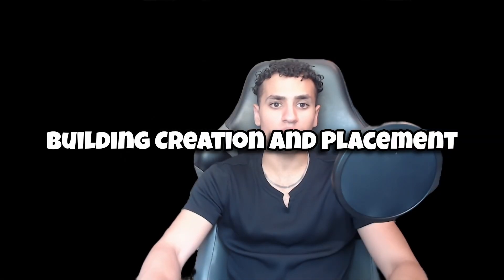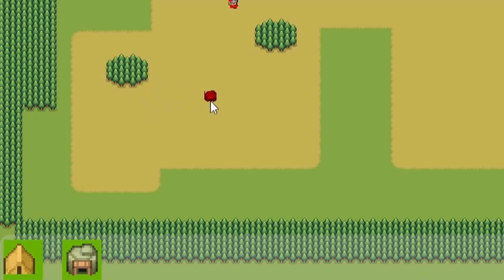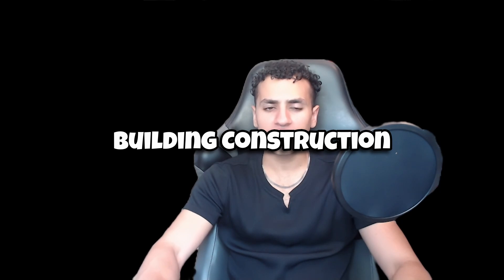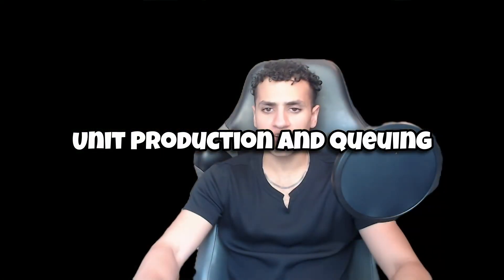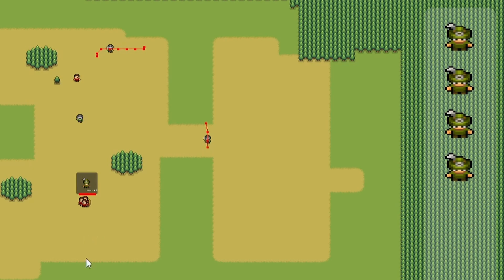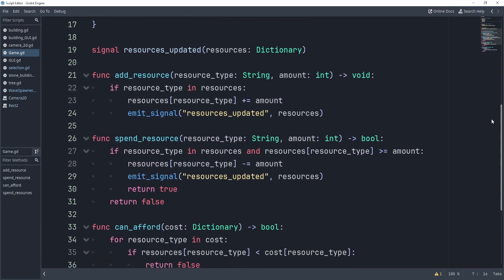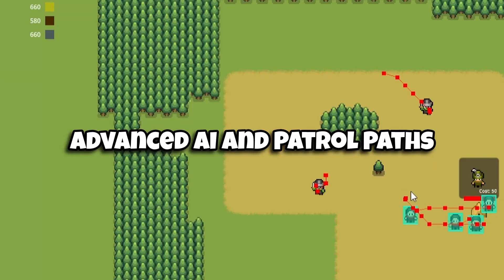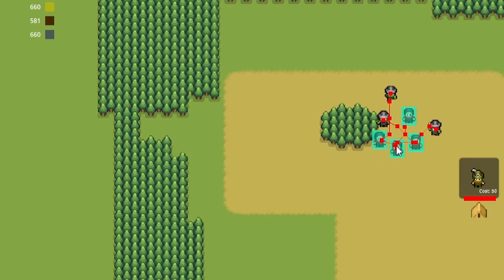The Only RTS Course You'll Need